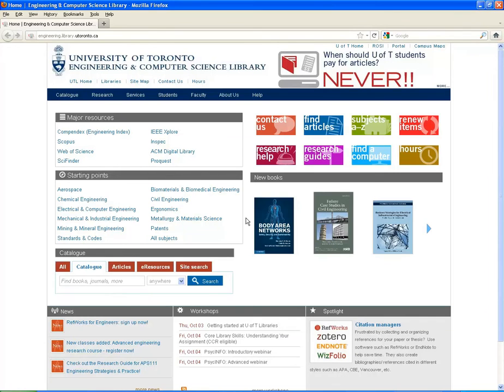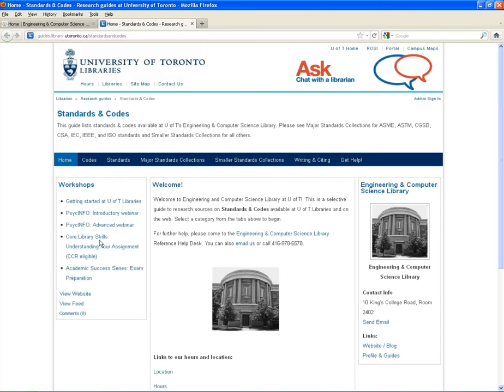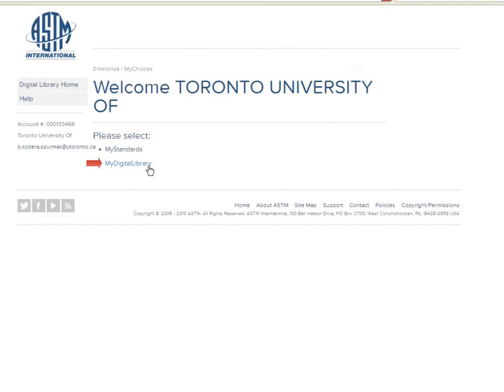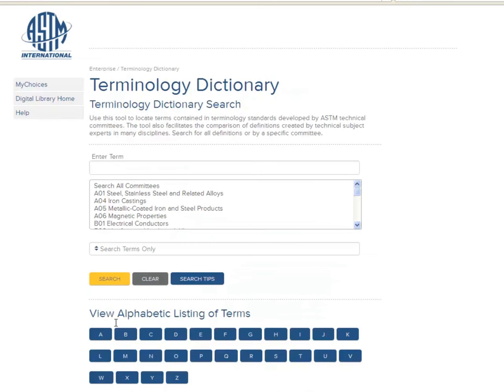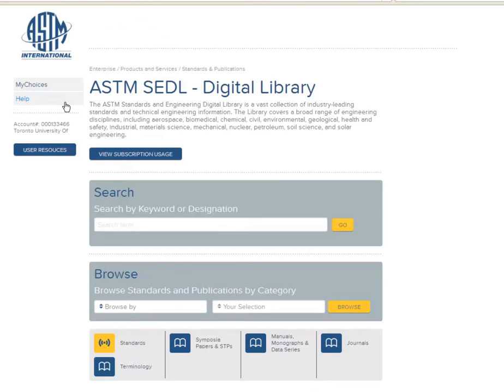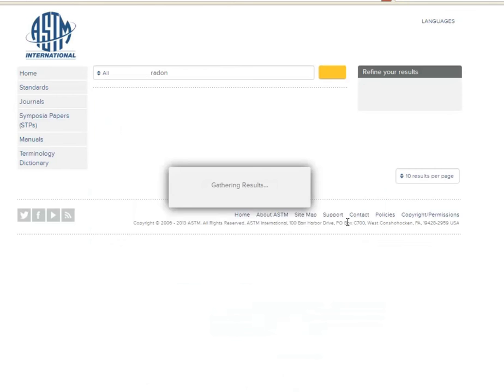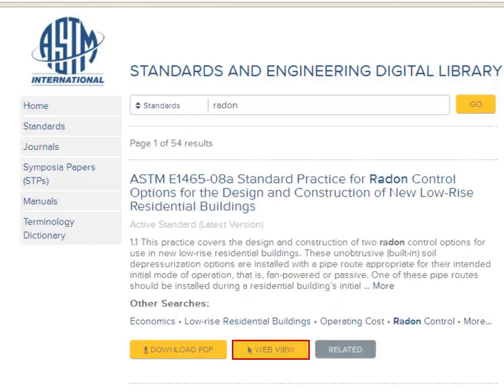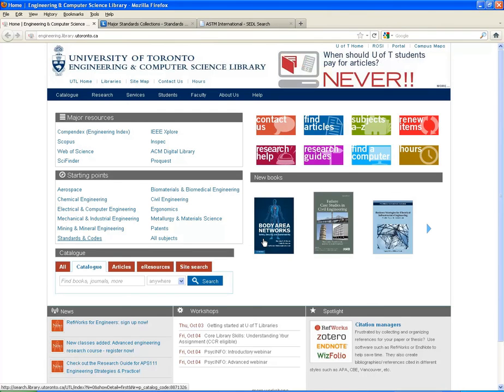Searching for Standards - ASTM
A short introduction on how to search for ASTM-standards